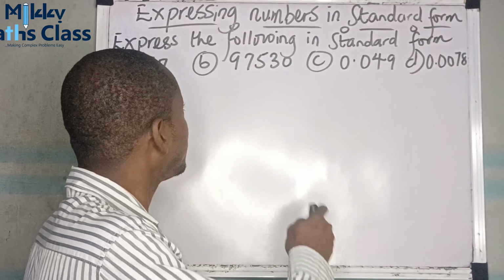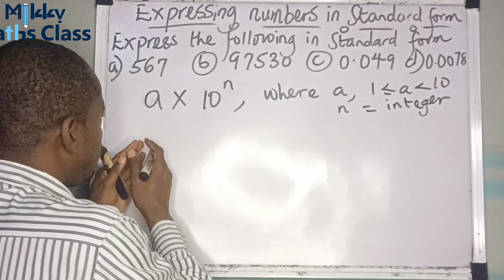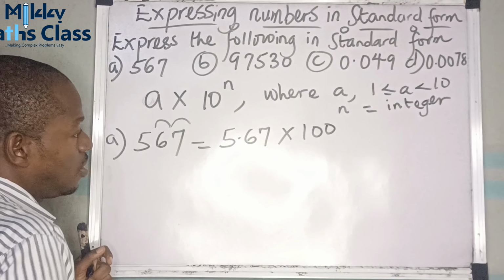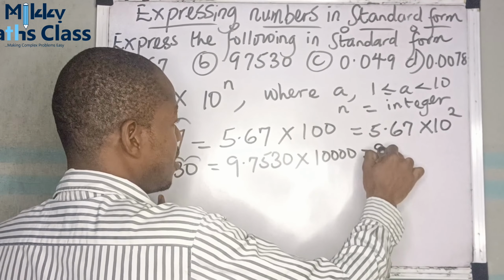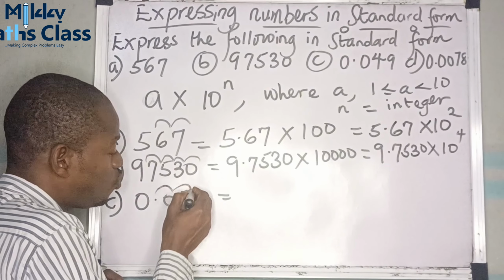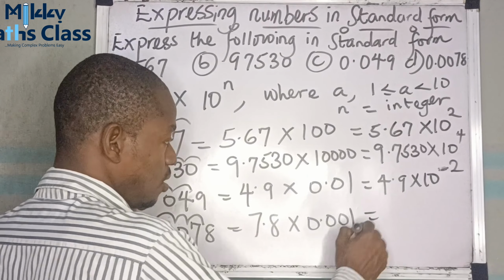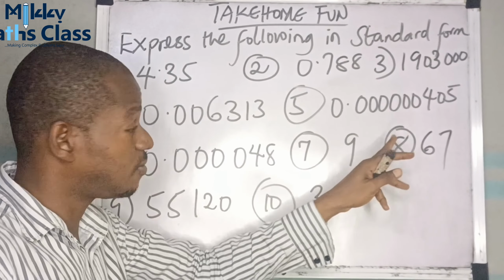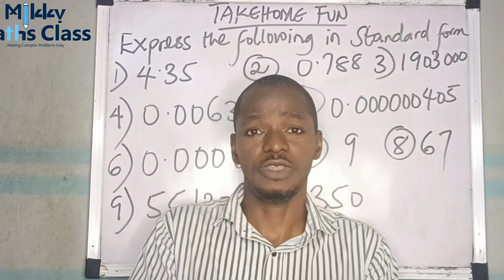"Writing Numbers in Standard Form | Easy Math Tricks for Big & Small Numbers!"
Struggling with large or tiny numbers? 🤯 Learn how to easily write numbers in standard form (scientific notation) in this simple, beginner-friendly math lesson!

In this video, you'll learn: ✅ What standard form is
✅ How to convert large numbers (like 450,000)
✅ How to convert small numbers (like 0.00632)
✅ Quick tips and tricks to master standard form fast!

Perfect for students, teachers, and exam prep (WAEC, NECO, IGCSE, GCSE, JAMB, SAT).